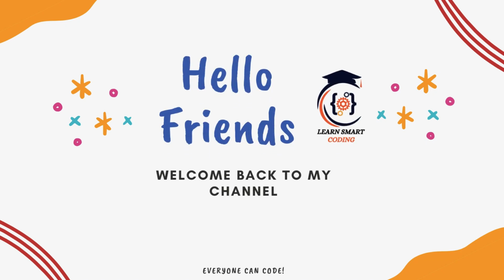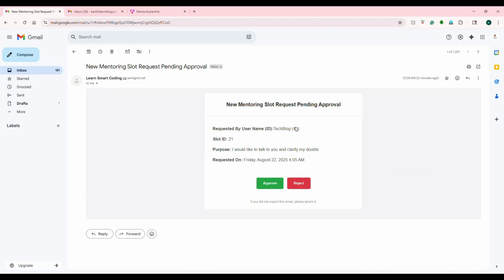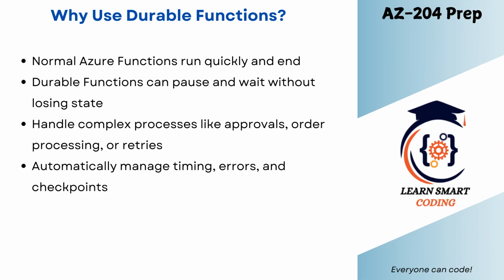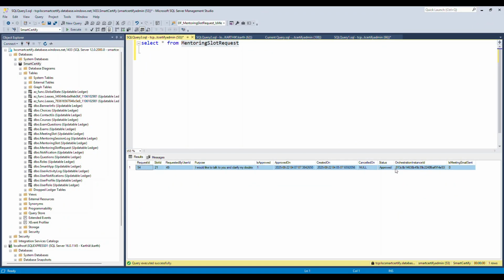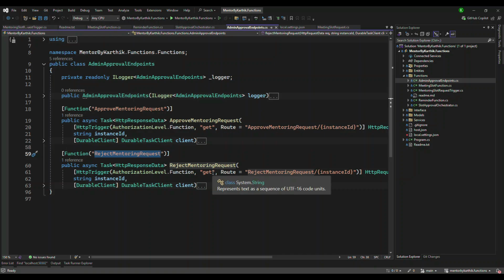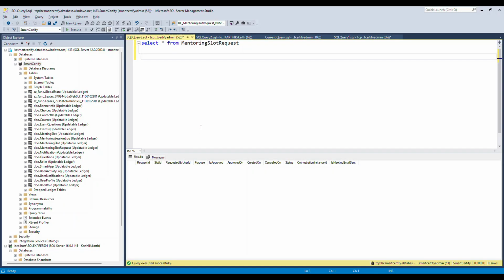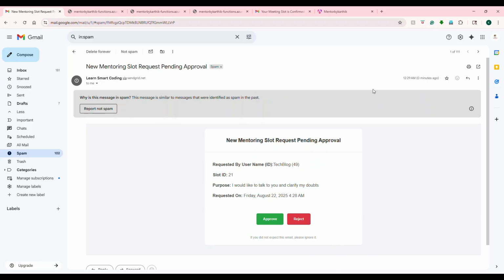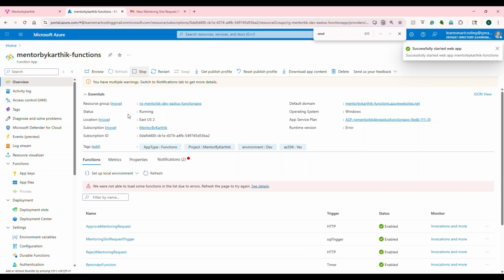Master Durable Functions in Azure with Easy Real World Workflow Examples!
Learn how to build powerful and reliable workflows using Azure Durable Functions with a real-world example from the MentorByKarthik app.
In this step-by-step tutorial, I demonstrate:

How to trigger a Durable Function from an Azure SQL trigger
Using orchestration to manage approval workflows with email notifications
Waiting for admin approval or rejection with a 2-day timeout fallback
Using HTTP trigger functions to capture approval responses
Automatically cancelling requests after timeout
Sending final emails to users based on the outcome

This is a complete guide for beginners and intermediate developers who want to implement durable, scalable workflows with Azure Functions.

Happy coding!